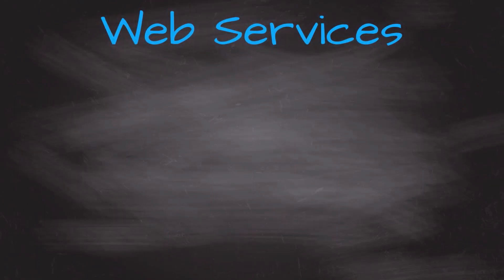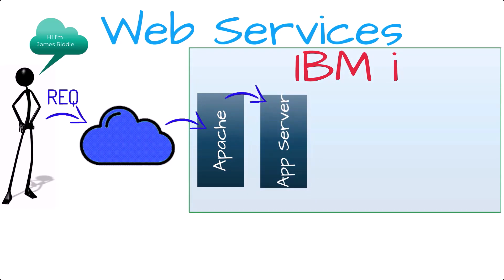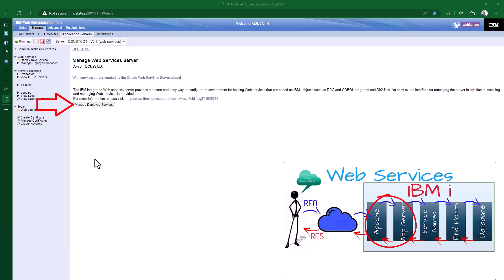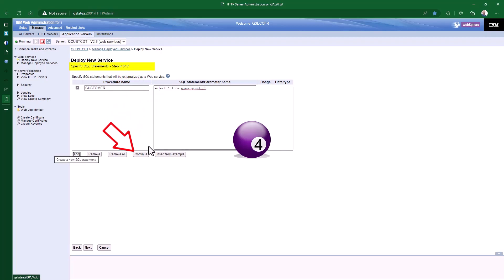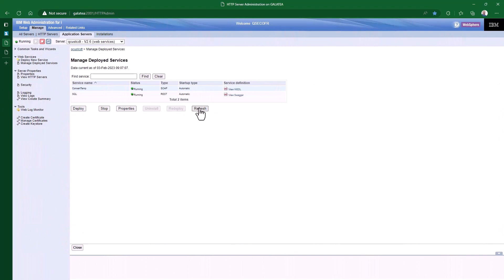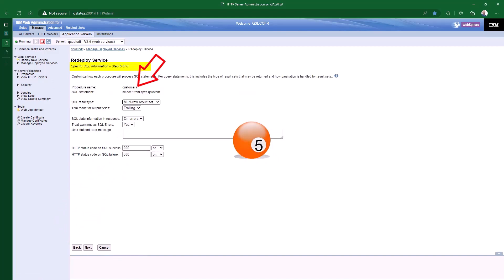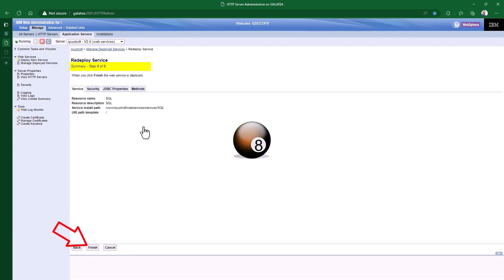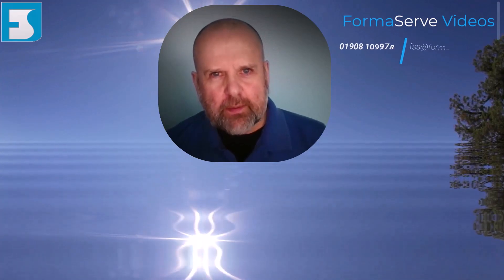Harness the Power of SQL Web Services with IBM i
In this short How To On IBM i Video set, we will be taking a look at SQL web services on IBM i.

This video is an introduction to SQL web services and we will create a couple of endpoints to demonstration how we use DB2 for i with webservices.

⌚ Timestamps
-- Contents --

00:00 - Intro
03:25 - Create HTTP & Web services components
04:25 - Manage deployed services
04:52 - Add new deployed service
05:43 - Add first endpoint
07:21 - Test first endpoint
08:05 - Remove IBM sample endpoint
08:34 - Intro on second endpoint
09:03 - Add second endpoint
12:03 - Test second endpoint
12:51 - Check out learning.formaserve.co.uk & Powerwire.eu
13:14 - Wrap Up!